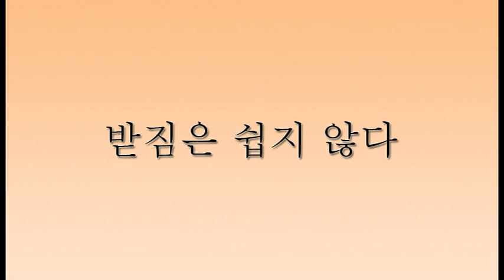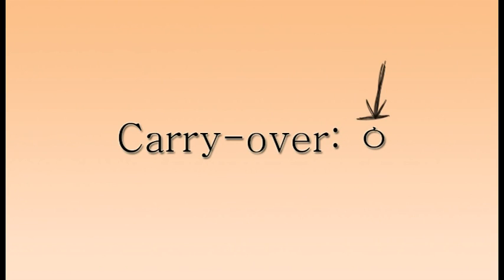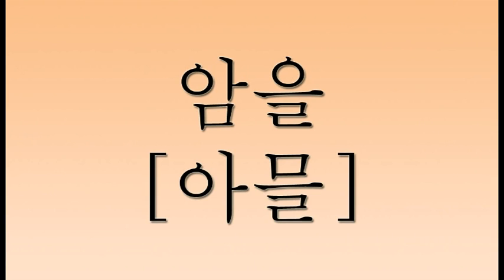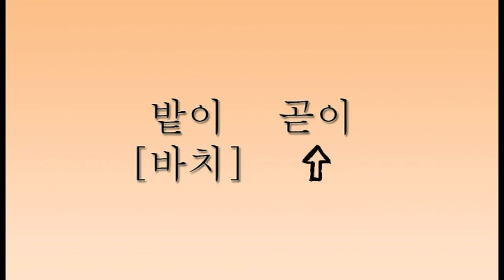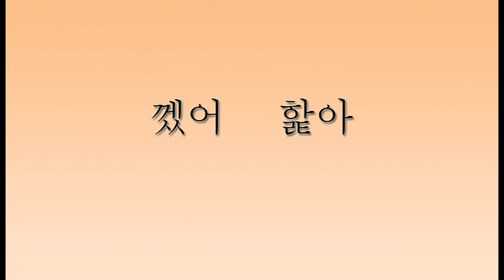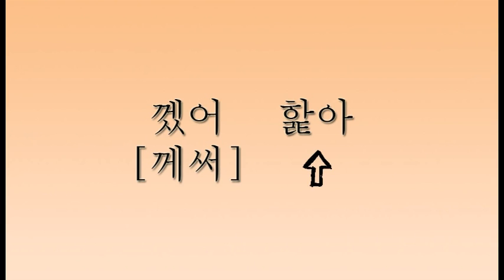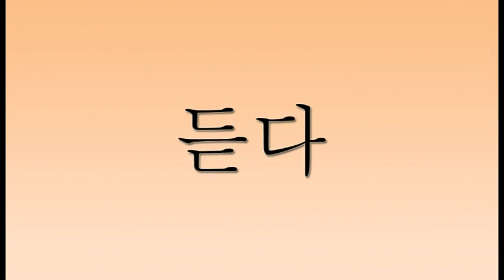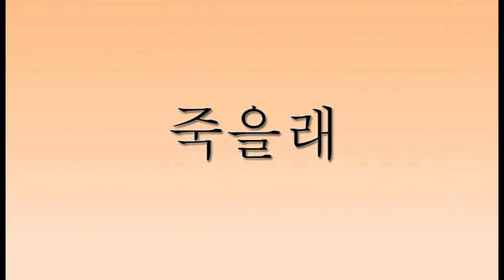Korean Lesson 6: Hangul Part 6: Pat'chim 2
This is the 6th lesson of my teaching Korean lesson and i talk about the Korean alphabet (hangul) with a focus on some of the rules for pat'chim 받침 we cover carry over, double consonant liason.